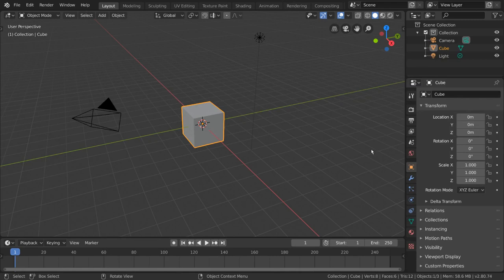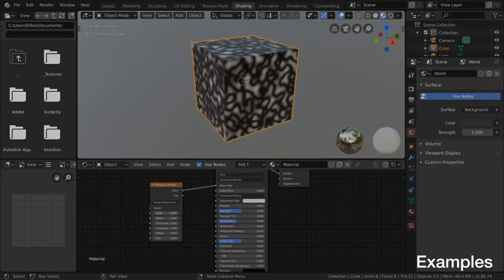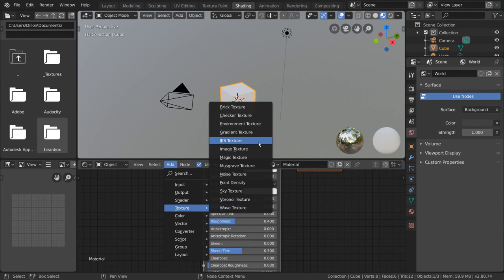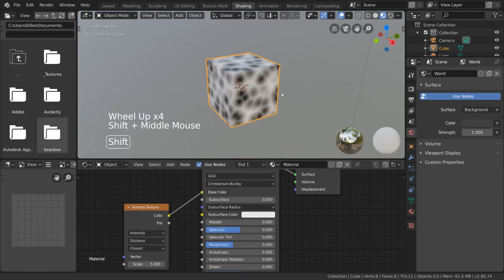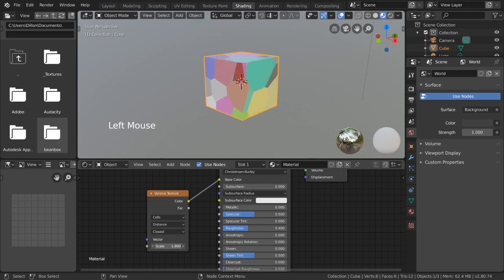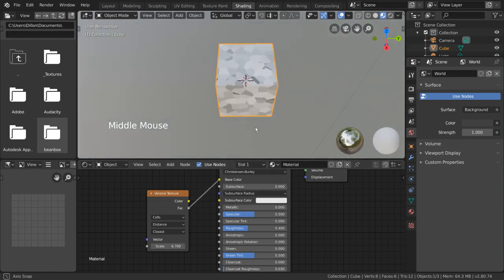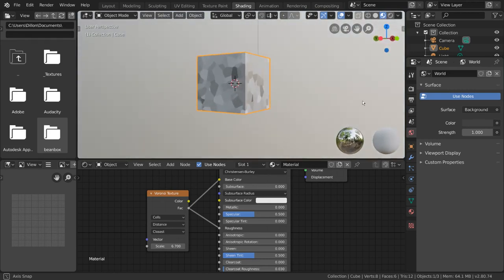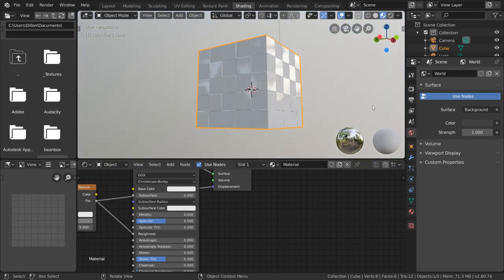Procedural Textures - Blender 2.80 Fundamentals